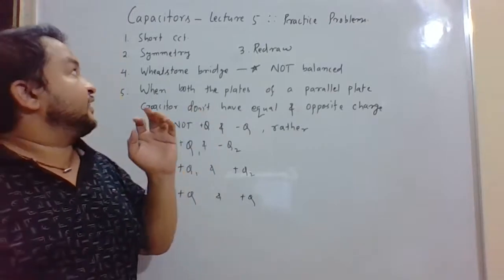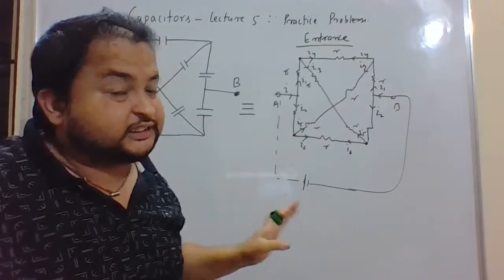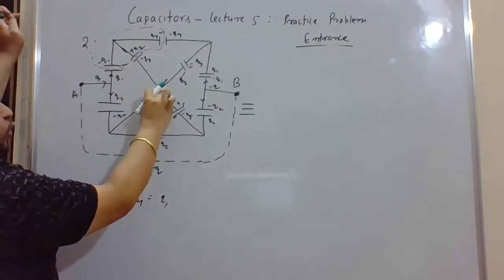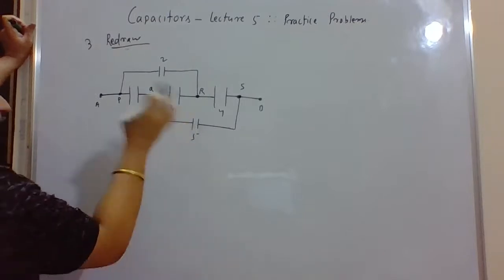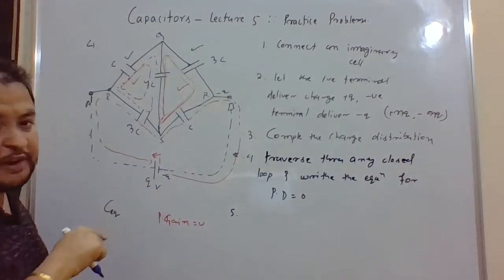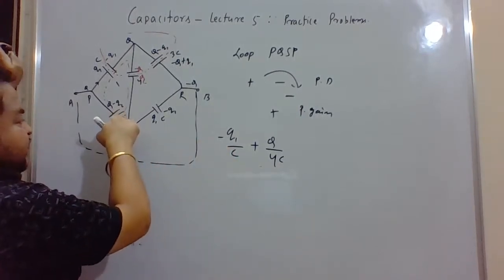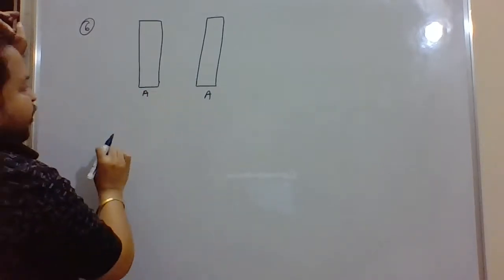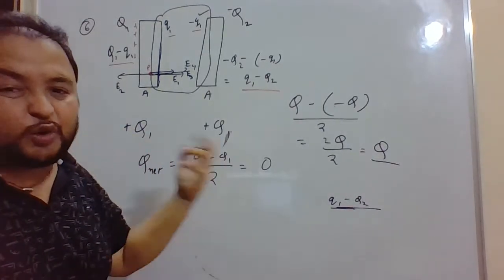Capacitors - Lecture 5 :: Class 12 - Physics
In this video, we will practice numerical problems on 1. Finding Equivalent Capacitance of a combination of capacitors ( Different Geometries with Symmetry,  with-out symmetry including unbalanced Wheatstone bridge, Open & Short-circuited ones, infinite ladder ), 2. What happens when charge on both the plates are NOT equal in magnitude & opposite in sign.